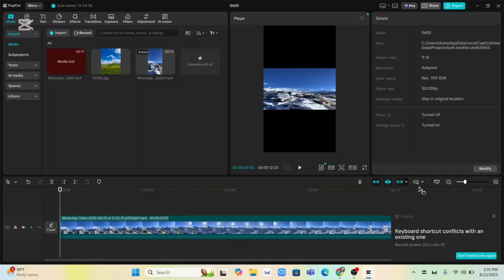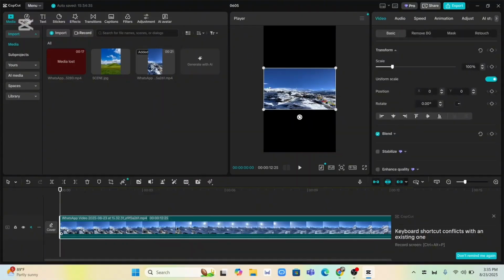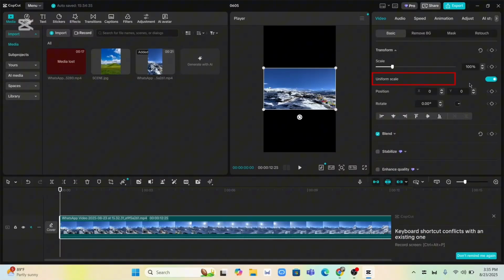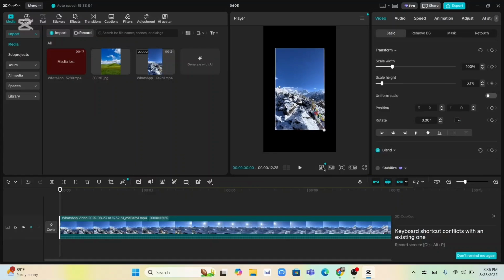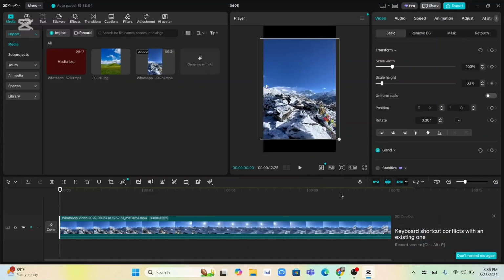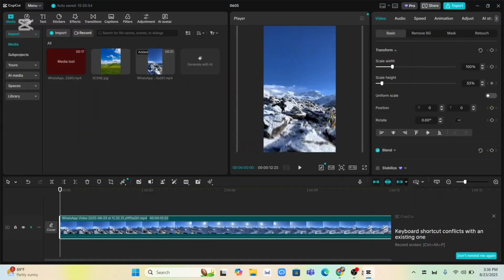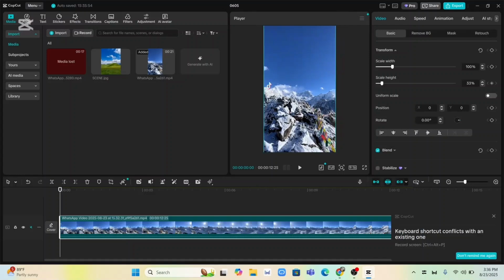How To Stretch a Video in CapCut PC (Step By Step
Welcome to our step-by-step guide on How To Stretch a Video in CapCut PC (Step By Step)! If you want to adjust the speed or length of your videos on CapCut for PC, this video is for you. We’ll show you how to stretch videos smoothly, maintain quality, and edit your clips like a pro. From basic stretching techniques to timeline adjustments, these steps will help you customize your video duration easily in CapCut on your computer.

In this video, we will show:
How to stretch a video in CapCut PC
Step-by-step guide to adjust video length in CapCut
How to maintain video quality while stretching
Tips for editing multiple clips efficiently
How to customize video speed and duration
How to fix common issues when stretching videos in CapCut

how to stretch a video in CapCut PC, stretch video CapCut, CapCut video length adjust, CapCut PC tutorial, CapCut stretch clip, CapCut speed adjustment, stretch video without quality loss, CapCut timeline editing, CapCut video editing PC, CapCut stretch multiple clips, how to extend video in CapCut, CapCut video customization, CapCut PC tips